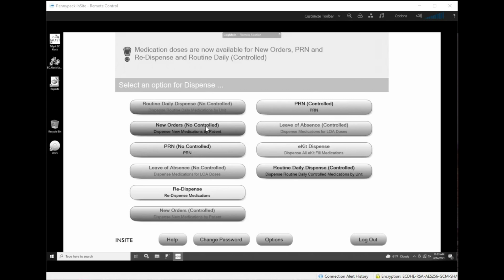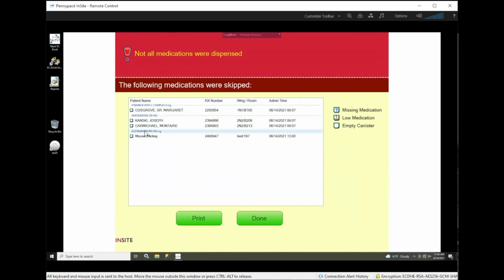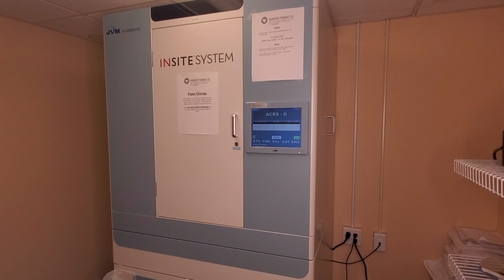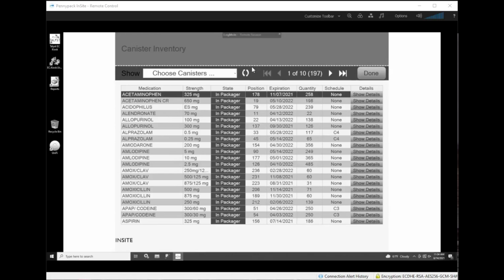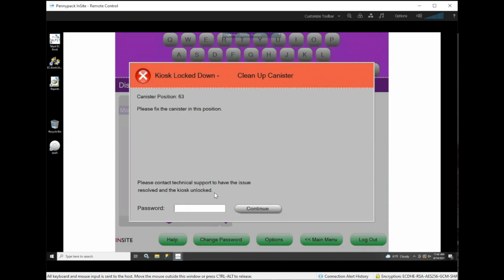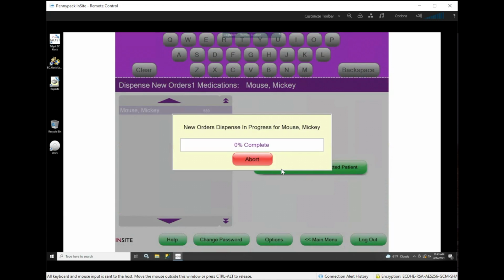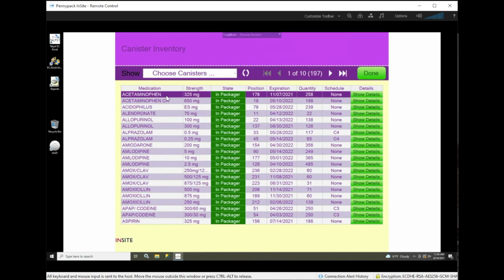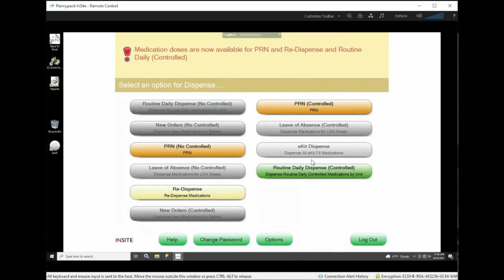Swisslog Insite Canister Issue Resolutions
This tutorial will show you how to troubleshoot the most common canister issues that arise while dispensing medication.